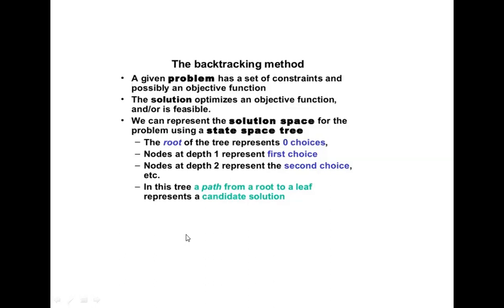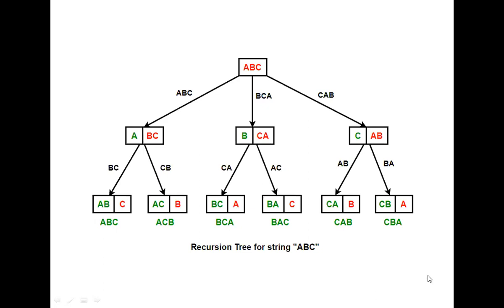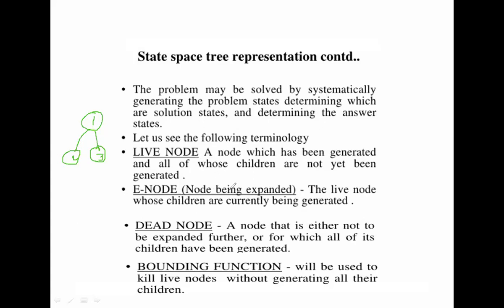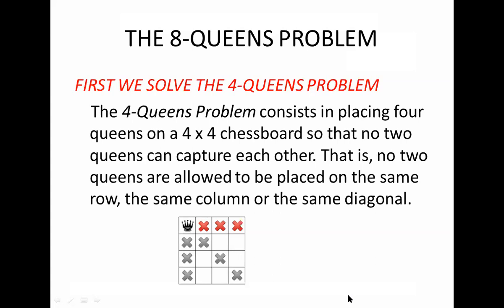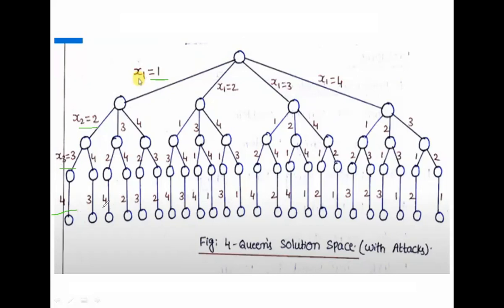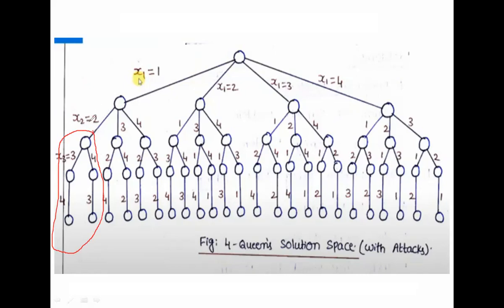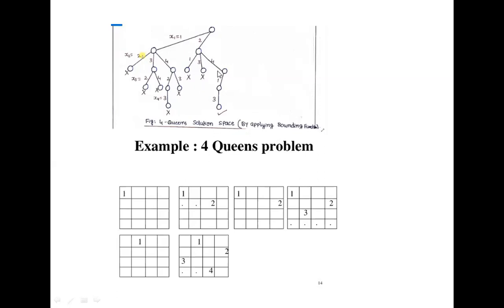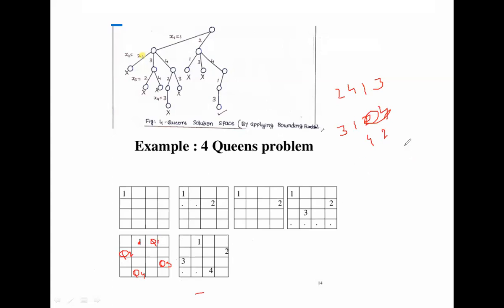DAA UNIT V LECTURE 36 BY SVSK 22 05 2021